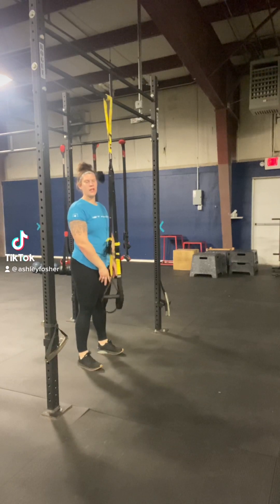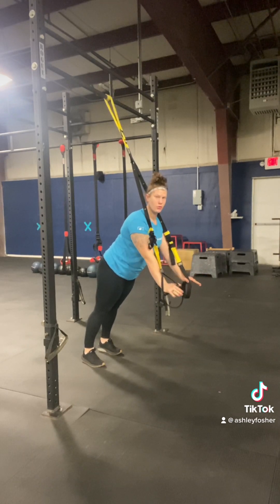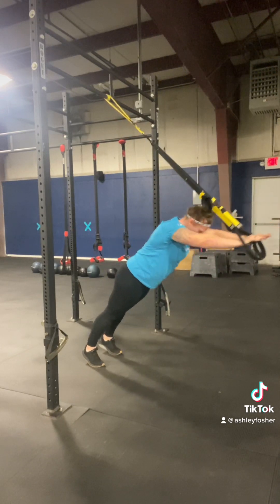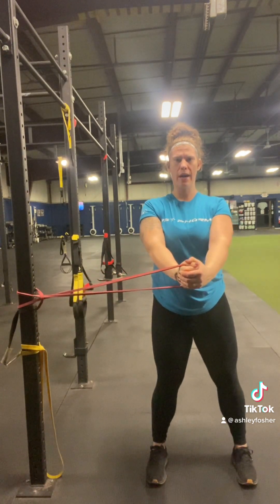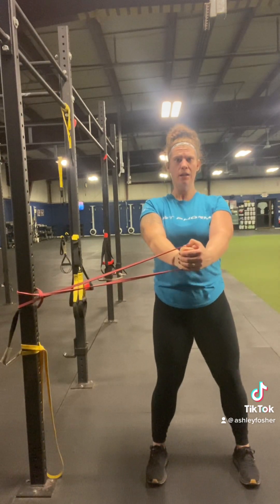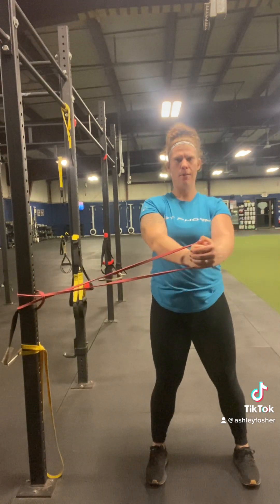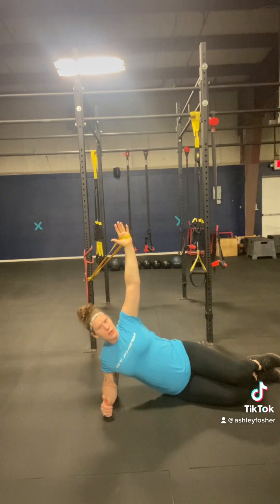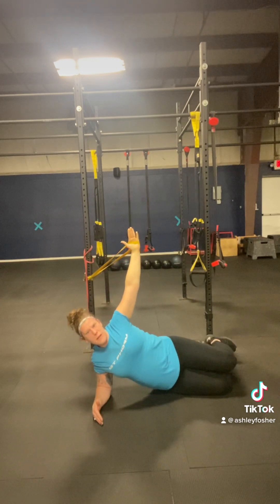3 Core Movements - Eliminate Hip Flexors